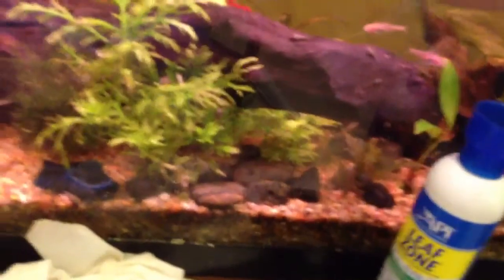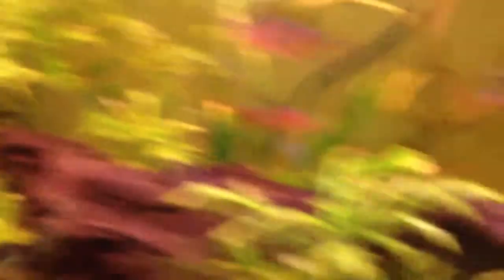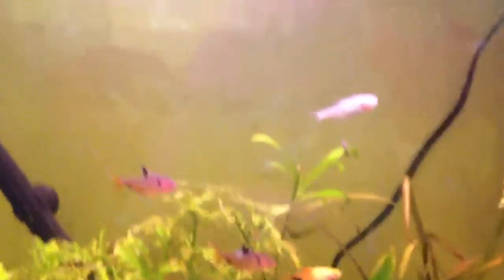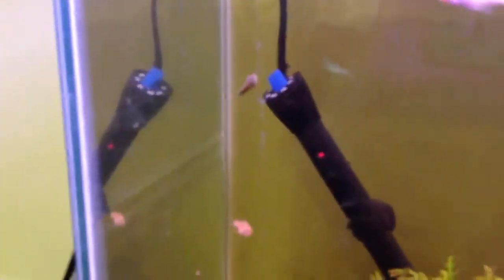Root Tab Placement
Root tabs